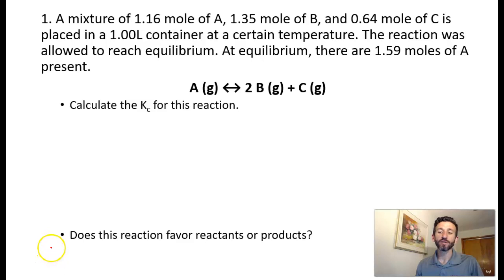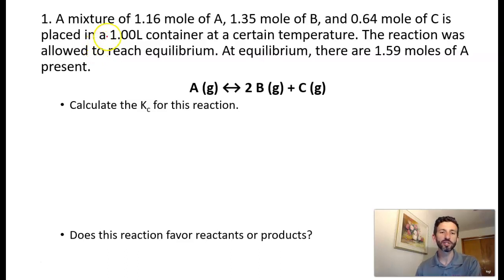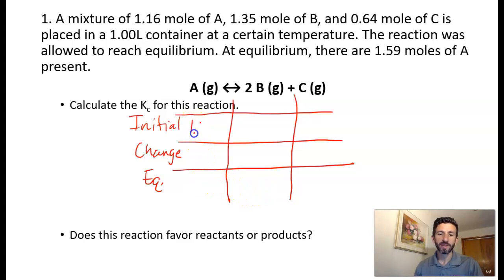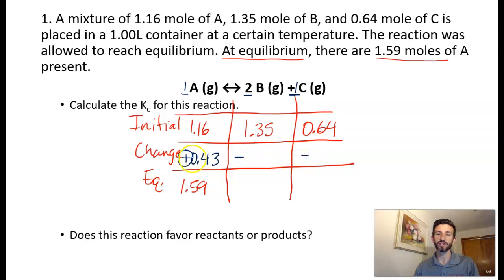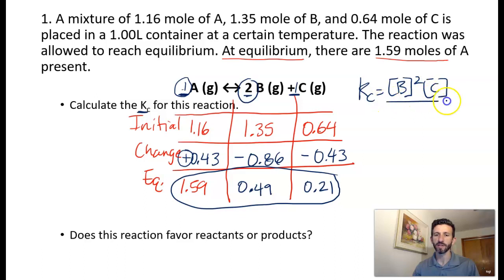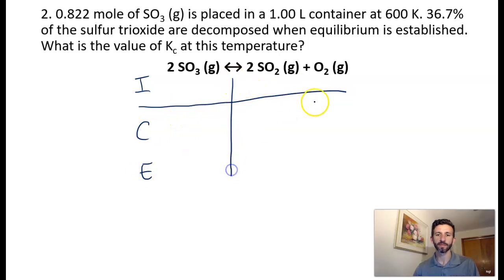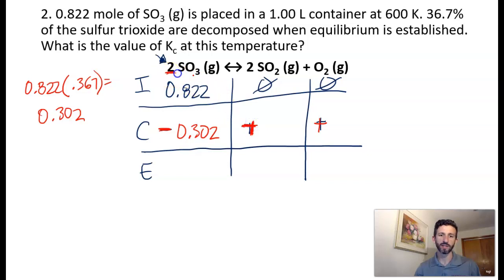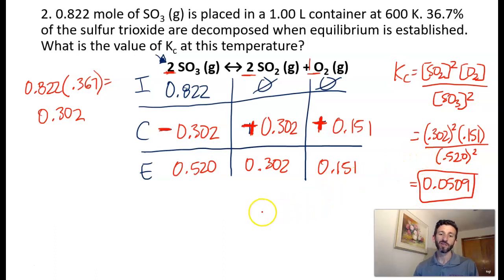ICE Tables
How to do simple ICE table calculations for chemical equilibrium.